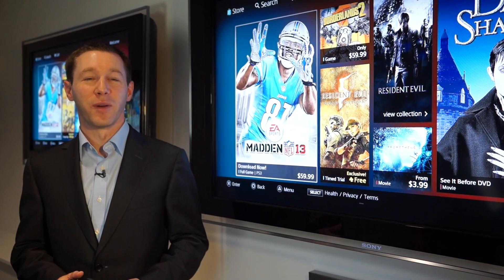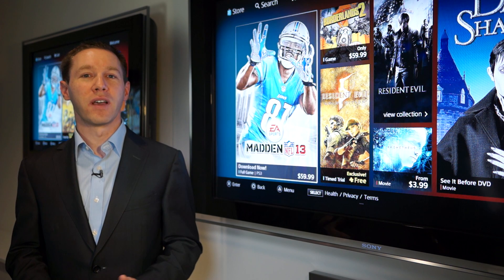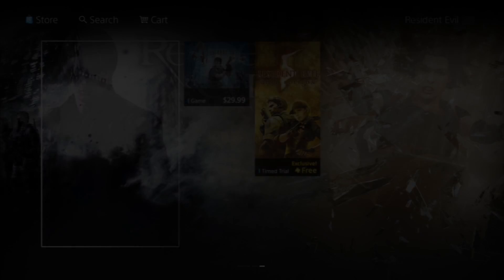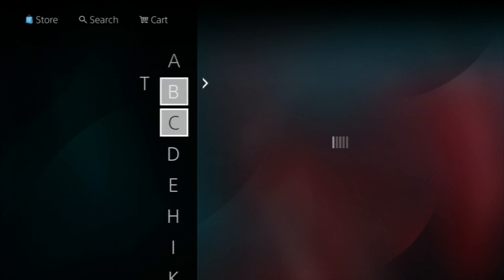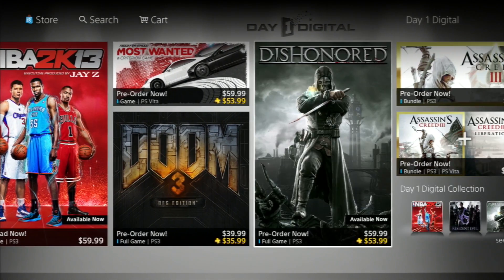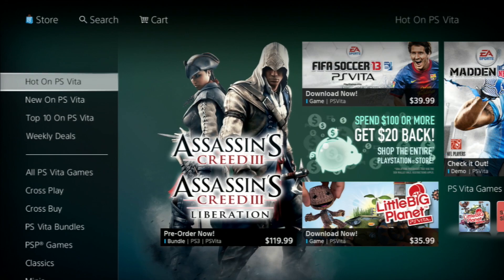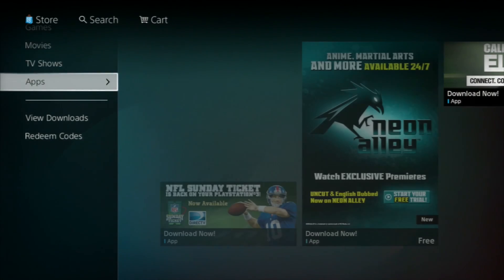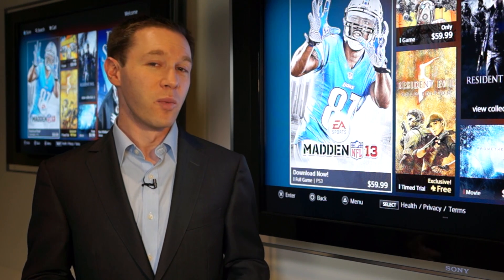The New PlayStation Store -- Take a Look Inside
Last week we gave you a sneak peek of the completely redesigned PlayStation Store for PlayStation 3. Along with the re-imagined user interface, we added predictive search, and improved filtering to make finding content easier and faster. The new store also offers more in-depth information about purchases, demos and free trials, as well as movies, TV shows, games and apps, letting you browse and discover new types of content effortlessly

Today the redesigned PlayStation Store launches in Europe, Australia and New Zealand. Those of you in the Americas who will experience the new store on October 23 can get a taste of what's coming thanks to this walk-through video.

The new PlayStation Store for PS3 was designed from the ground-up to enhance the entire user experience based on the feedback we got from you, our customers. Take a look and tell us what you think!